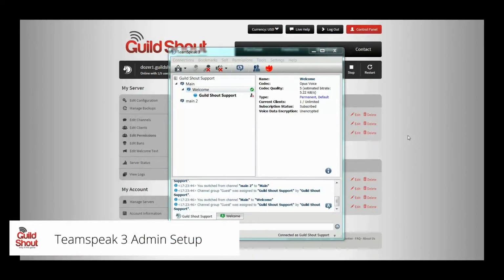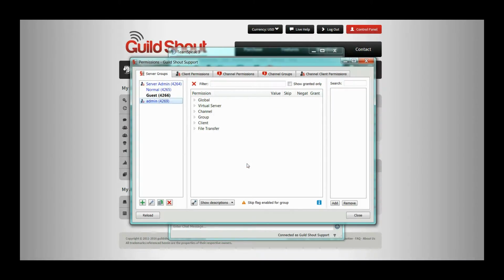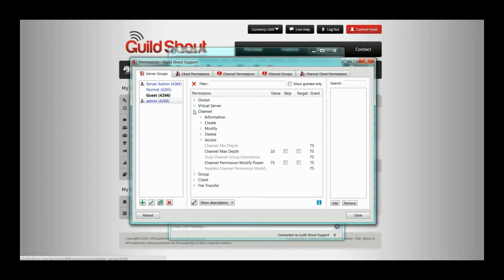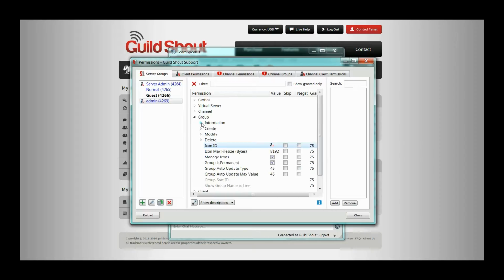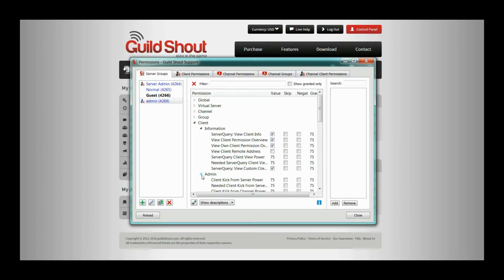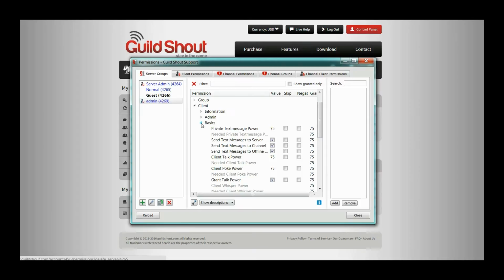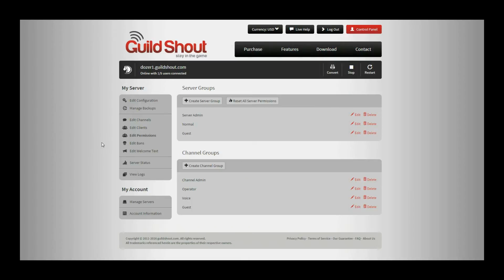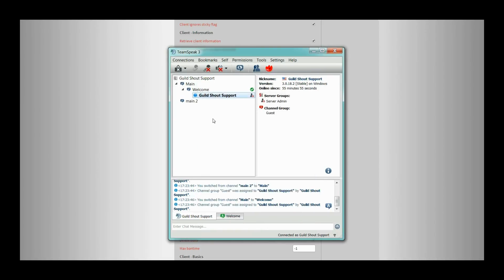How to setup a secured Teamspeak 3 server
This video will guikde you step by step on how to create a lower admin, and have a secured server.